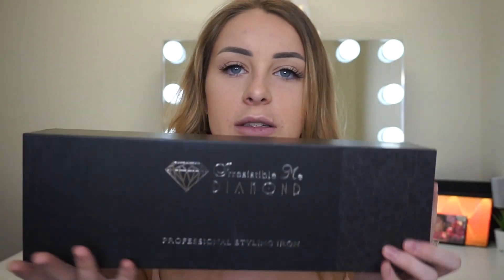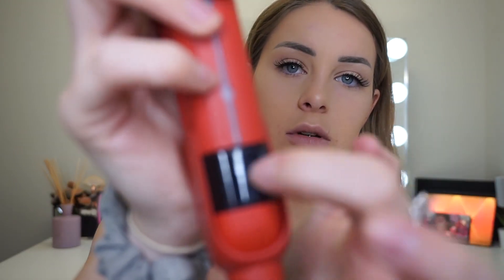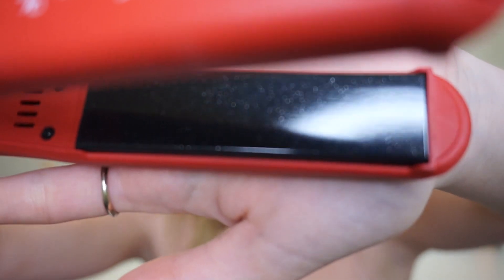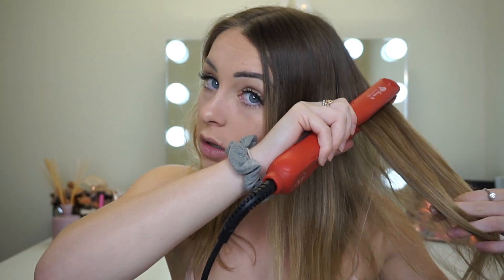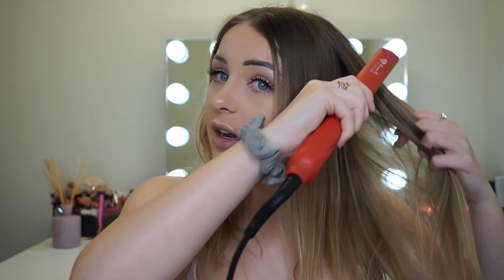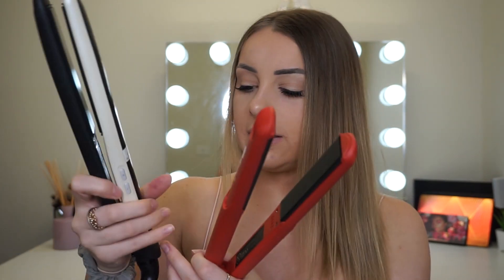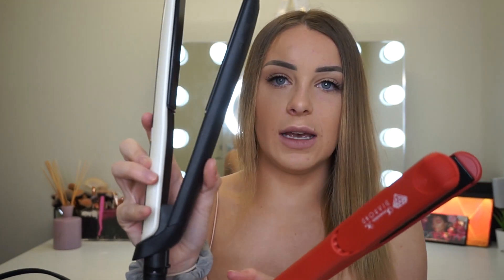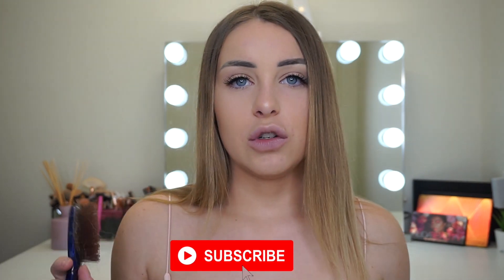Reviewing Irresistible Me Diamond Hair Straightener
If you're looking for the next hair straightener, this video is perfect for you!

Colourjunkie: AMBER20
Bellechloe: AmberM10 & AmberM2F1 (buy 2 get 1 free)

Camera I used to film - Sony a5000

Introduction created with - renderforest

Thankyou all for watching x